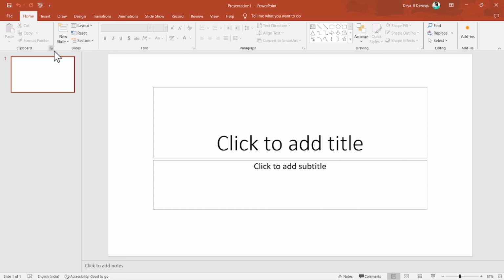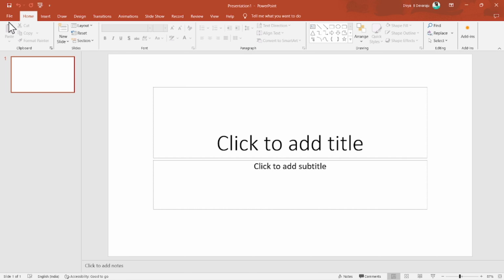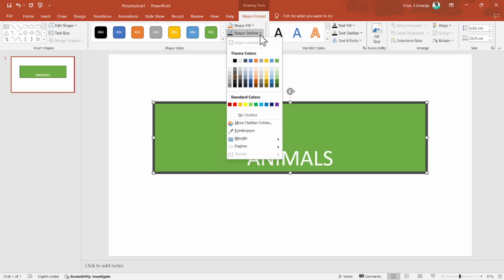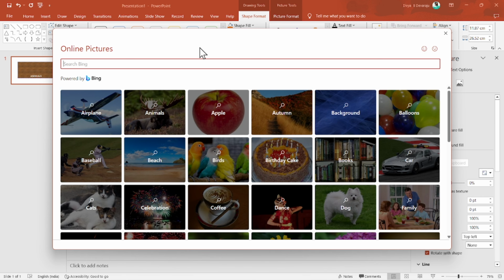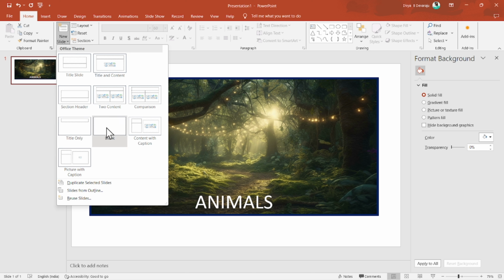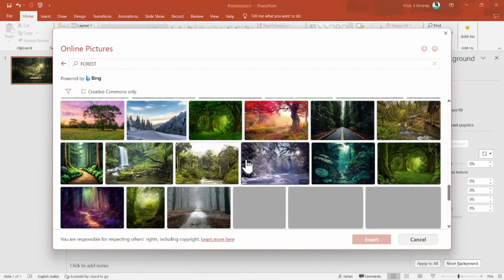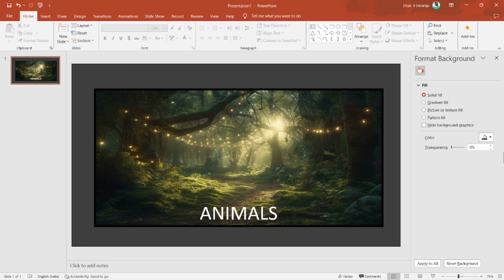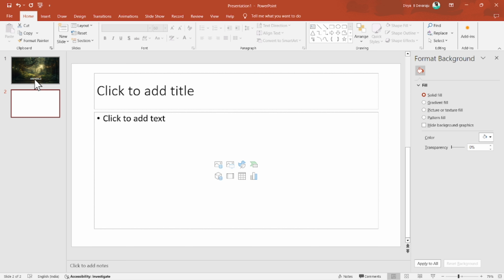PowerPoint 1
1. Opening PowerPoint Presentation
2. Adding Slides
3. Using text box